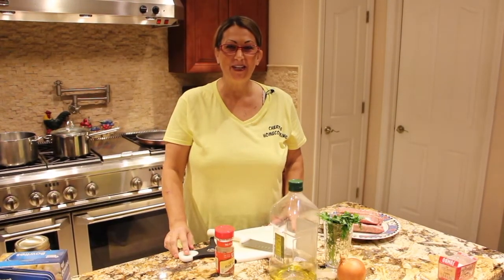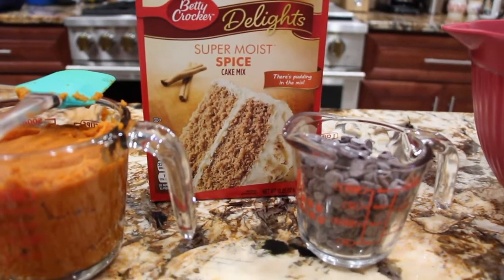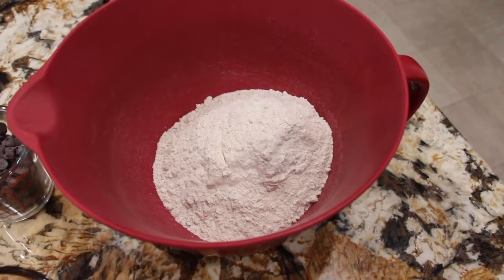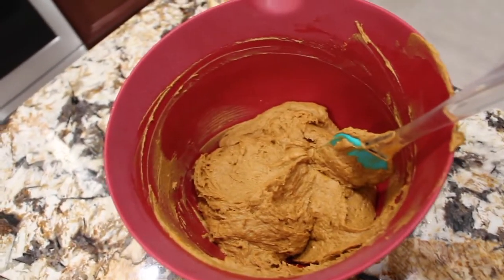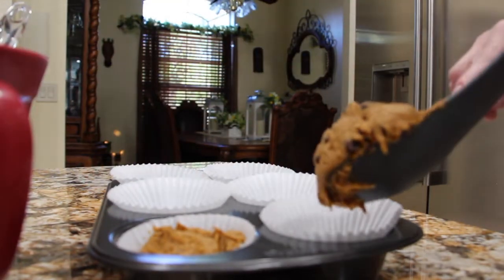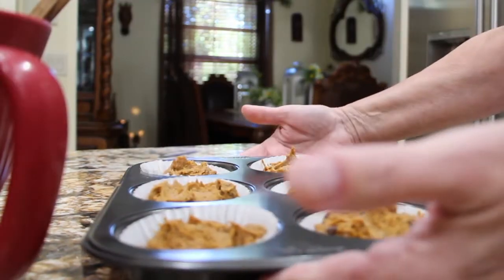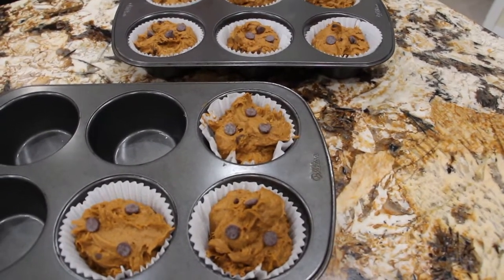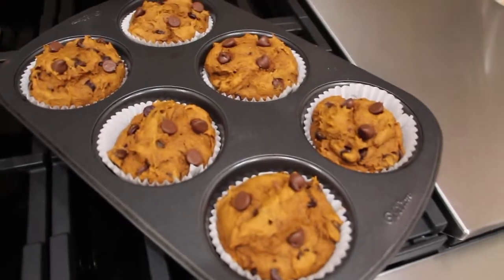ONLY THREE INGREDIENTS/ PUMPKIN CHOCOLATE CHIP CUPCAKES/EPISODE 877/CHERYLS HOME COOKING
In this video I show you how to make "Pumpkin Chocolate Chip Cupcakes" using only 3 ingredients. Simple and easy to make! Great for the fall weather, or any other day! ENJOY!

INGREDIENTS:

1- Box of Spice Cake Mix
2- Cups of  Pure Pumpkin
1- Cup of Chocolate morsels (extra on top...Optional)

DIRECTIONS:

In a bowl place your cake mix.
Pour in the 2 cups of  pure pumpkin...
Mix until well combined...
Fold in the chocolate morsels.
Place in your cupcake liners... (Makes 9 large cupcakes or 12 smaller ones).
Place in your oven for 15 to 17 minutes.